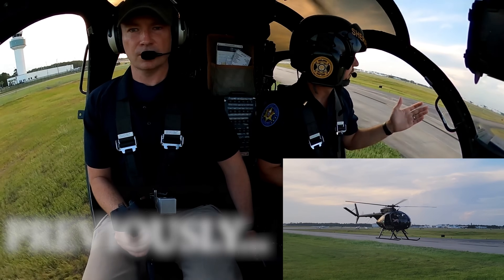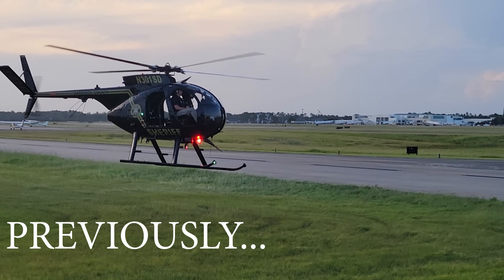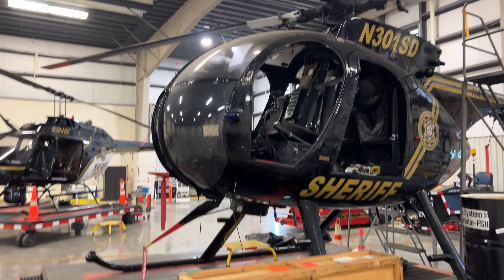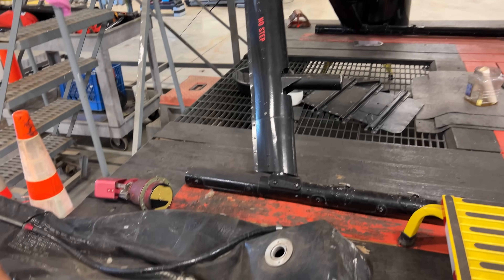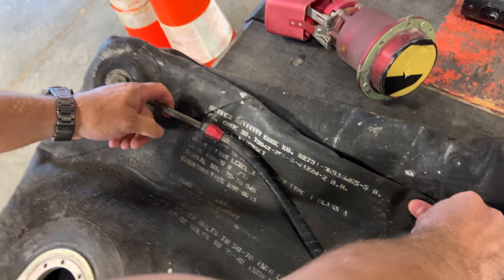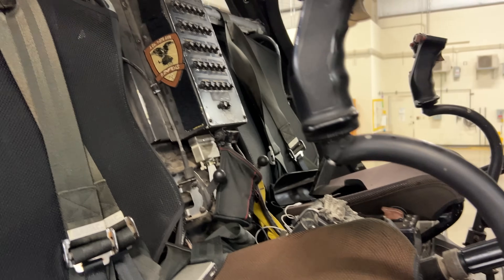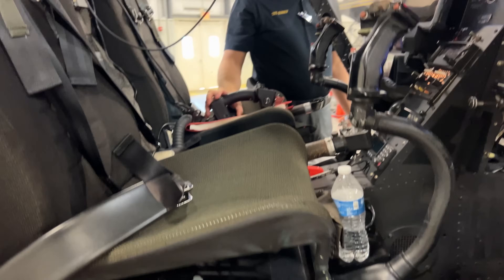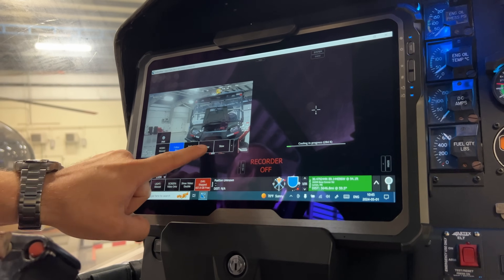This OH-6 Has Been Grounded For Two Years! Plus a FLIR/Spotlight Tour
It's been almost two years since I last flew with the Harrison County Sheriff's Office Aviation Unit, and their beautiful OH-6 has been grounded for the entire time. They need help finding a fuel cell (Part Number) 369A8102-5  to get it flying again.  Plus Greg gives me a tour of the new FLIR/Spotlight system they recently installed on the OH-58.